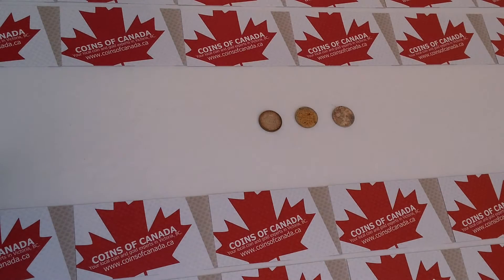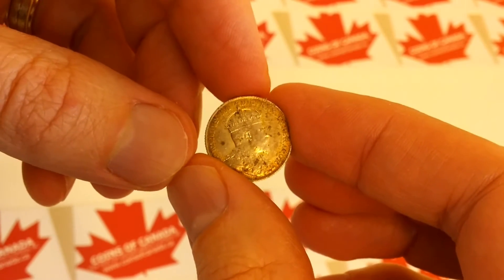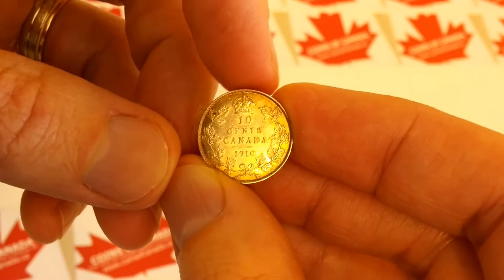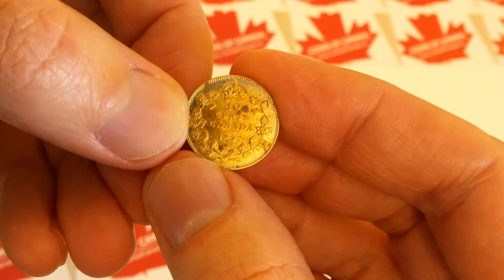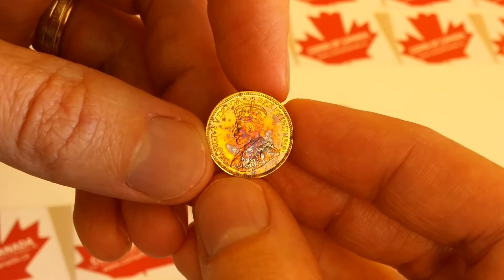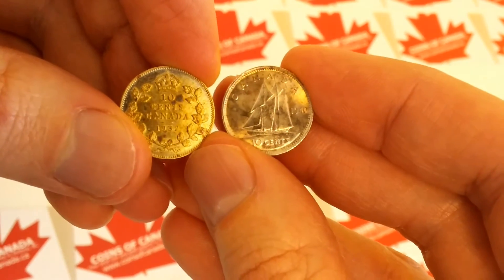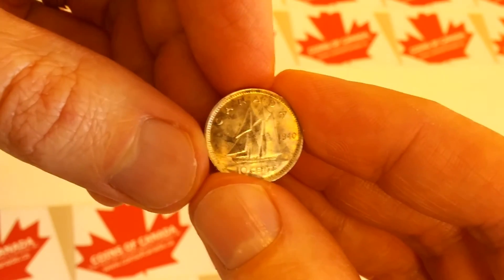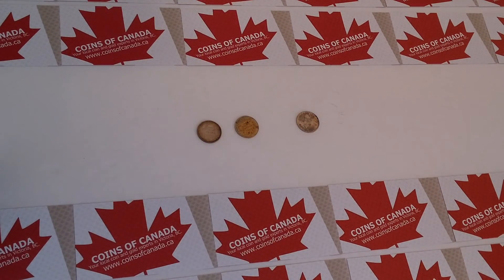Coin Collecting Episode 114 - dimepiece Canadian Dime Collection 1910 1932 1940 great for beginner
We look at 3 beautiful Canadian 10 cent dimes all EF-40 / XF-40 or better featuring the last 3 kings to appear on Canadian coins before Queen Elizabeth took over in 1953. Superb eye appeal on each of these coins from 1910, 1932, 1940. We suggest dimes to beginner coin collectors due to their silver content and overall value.